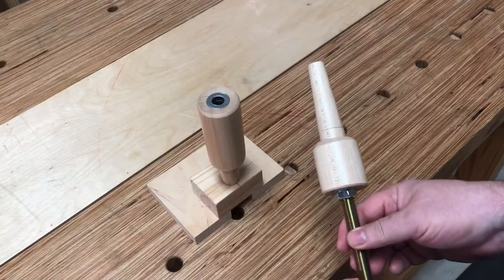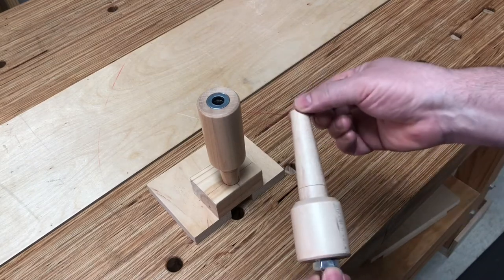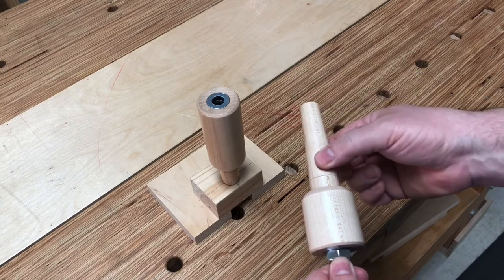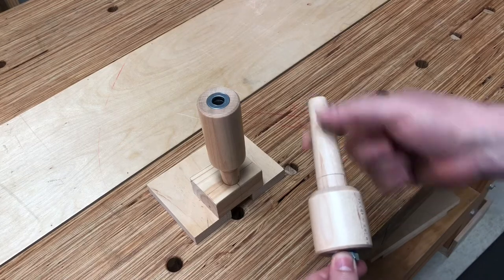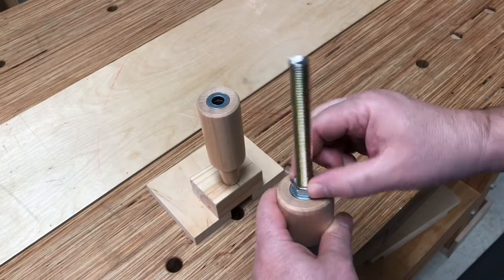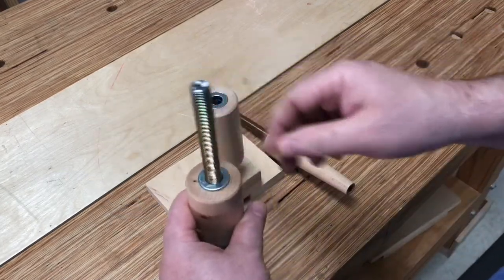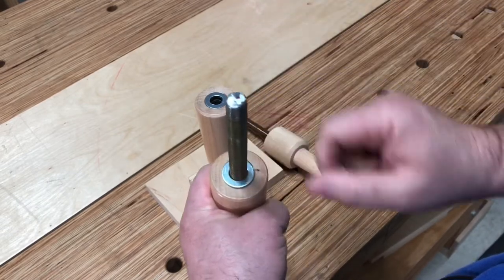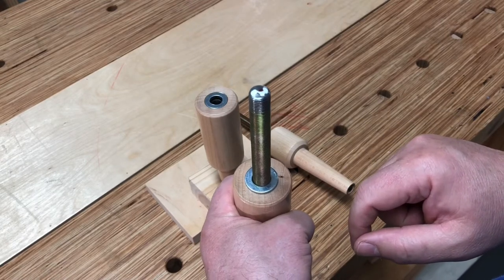Stretcher Drilling Guide Mk.II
In this video I go over the new features of the newest version of the Stretcher Drilling Guide.